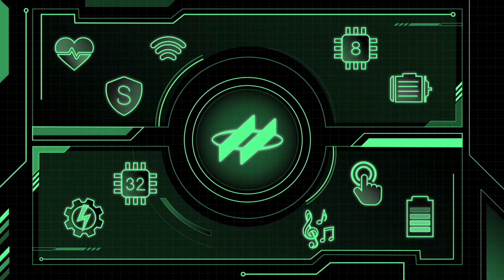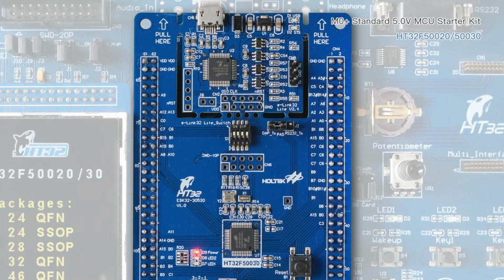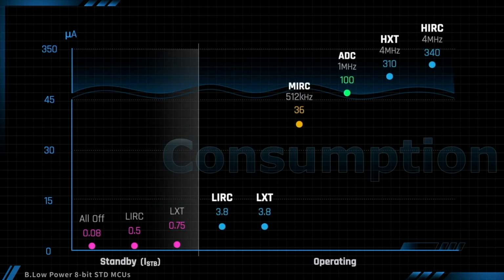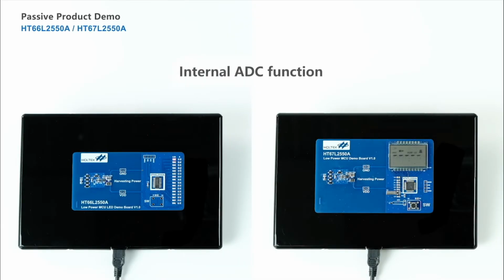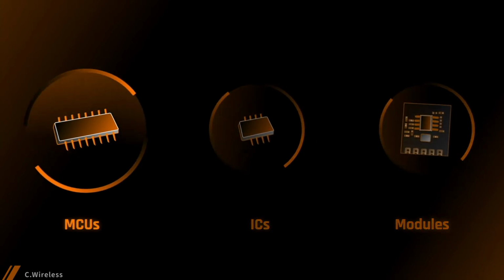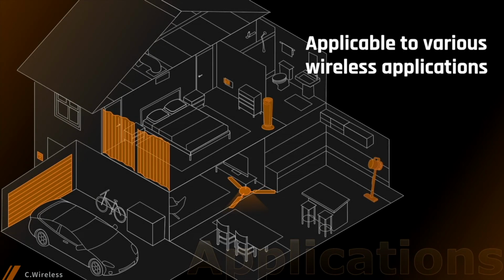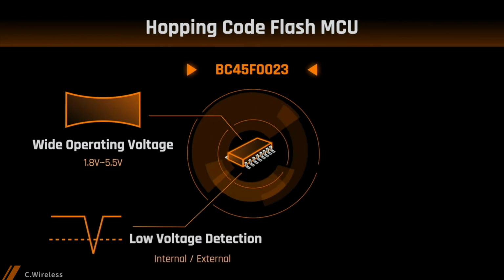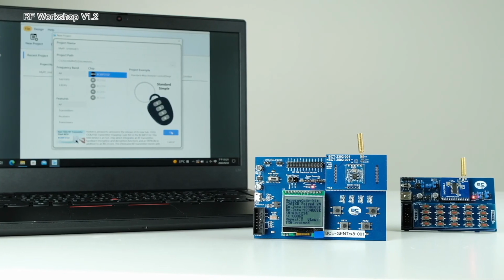2022 Holtek New Product Presentation - Part 1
00:00 Opening

-- 32-bit STD M0+ MCUs --
00:44 M0+ Standard 5.0V MCUs

-- Low Power 8-bit STD MCUs --
05:30 ADC Flash MCUs

-- Wireless --
14:18 Sub-1GHz TX Product
16:32 Sub-1GHz RX Products
23:11 Sub-1GHz TRX Product
25:08 Hopping Code Flash MCU
26:34 RF Workshop V1.2